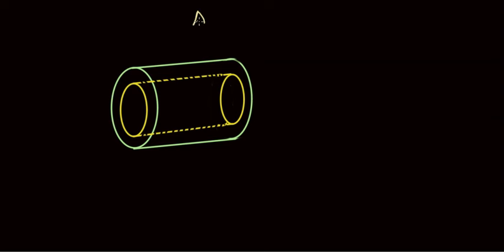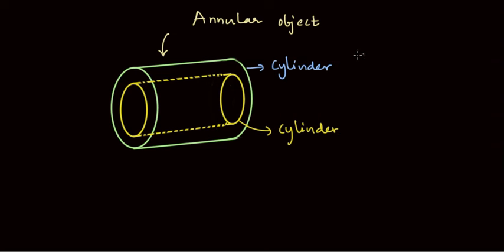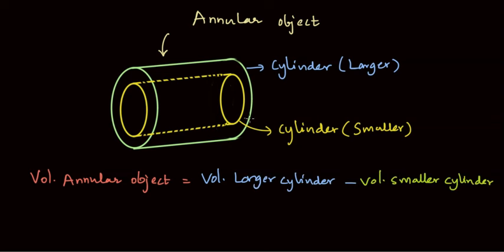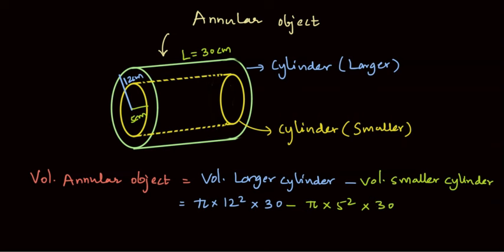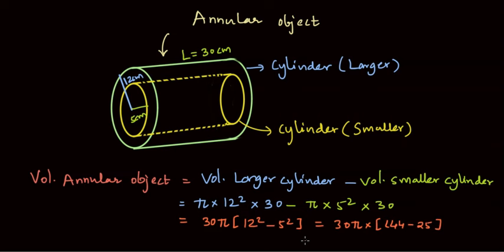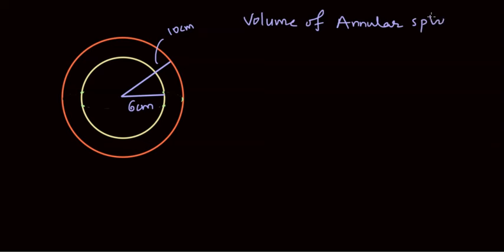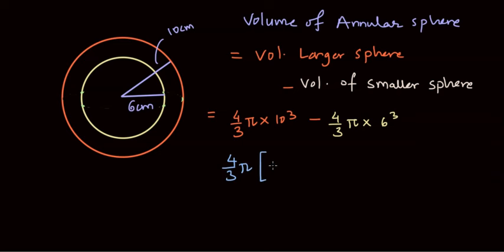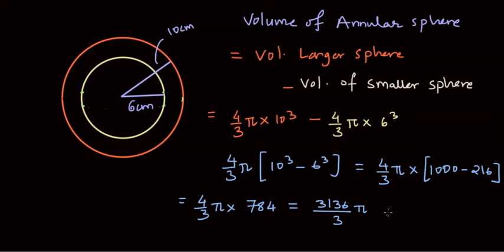Volume of Annular objects | Mensuration | Odiya Geometry Class X | Khan Academy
In this video learn about finding volume of annular objects like a hollow cylinder or a hollow sphere. The 3D objects which have some thickness and this thickness volume can be found using some basic formulae.